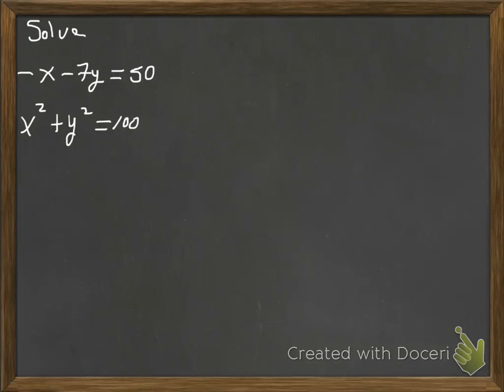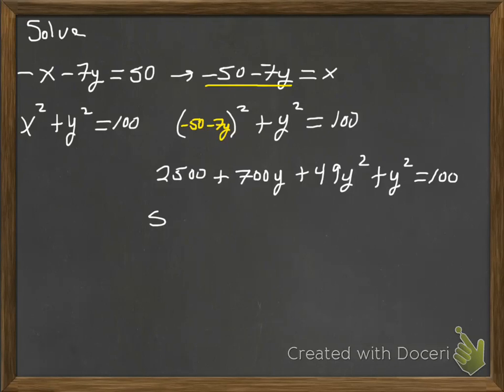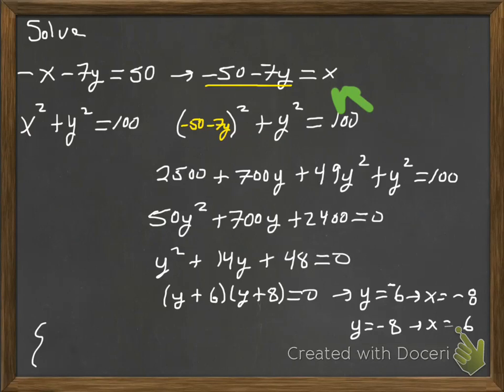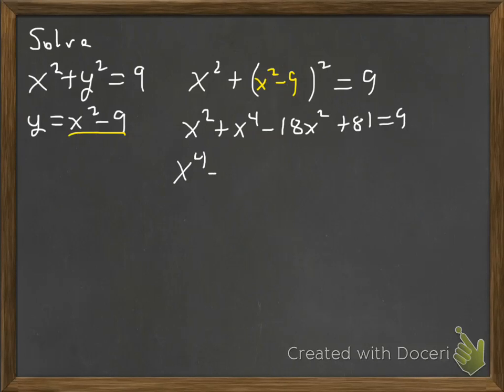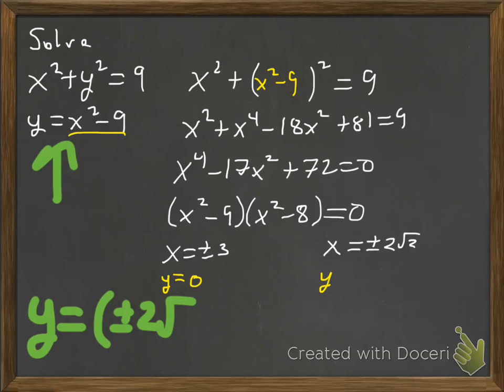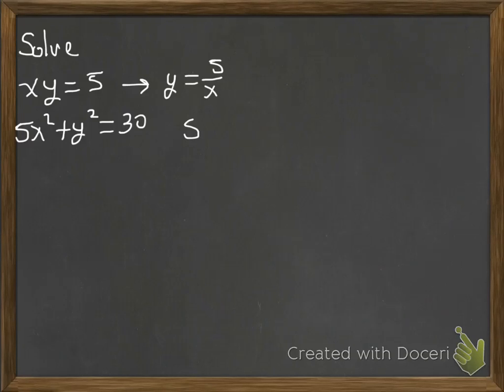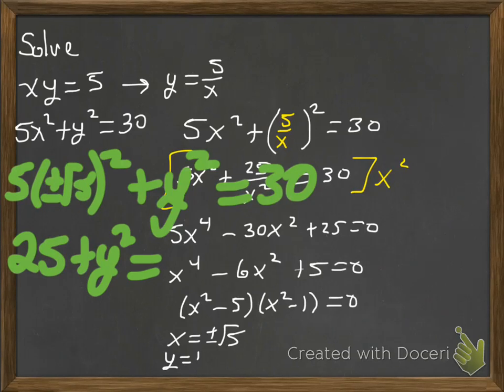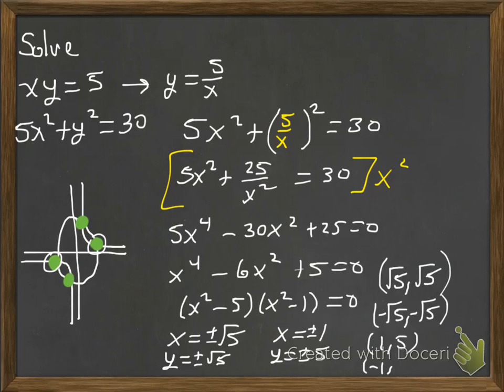Systems of nonlinear equations